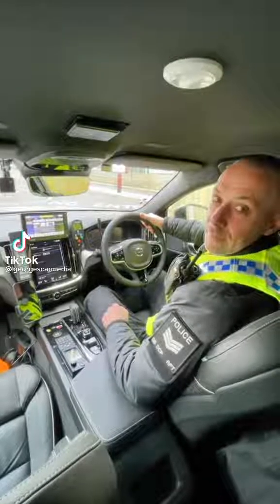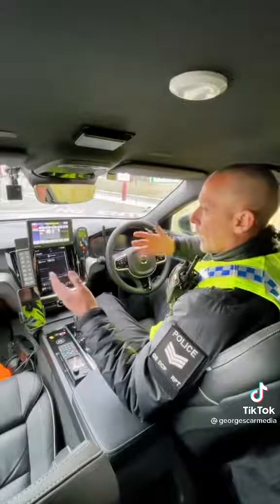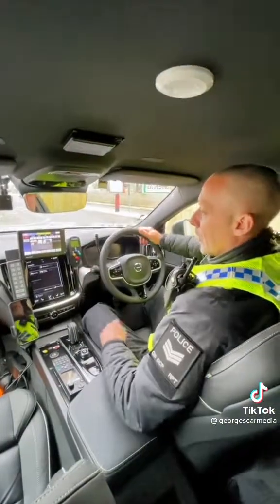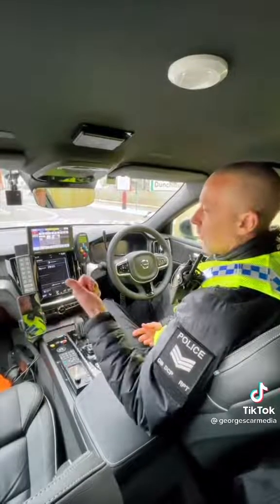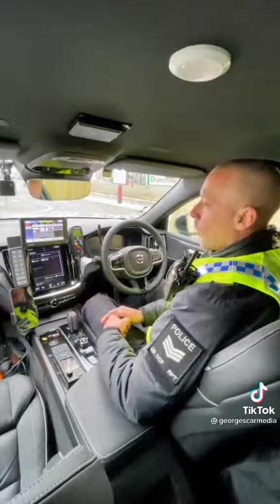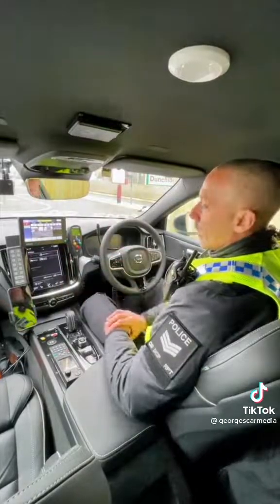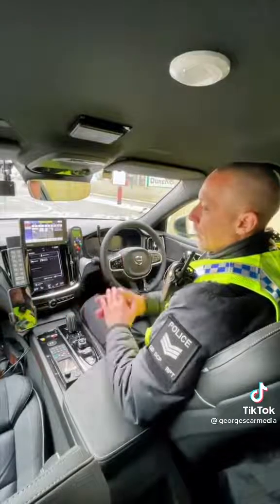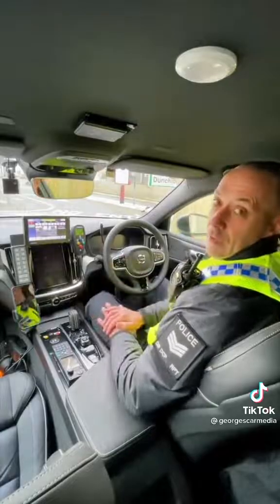Functions Explained: (ANPR) Automatic Number Plate Recognition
ANPR consist of a camera that is linked to a computer. When a vehicle passes by the camera the camera records an image which is automatically 'read' by the computer and the vehicle registration mark (VRM) recorded.